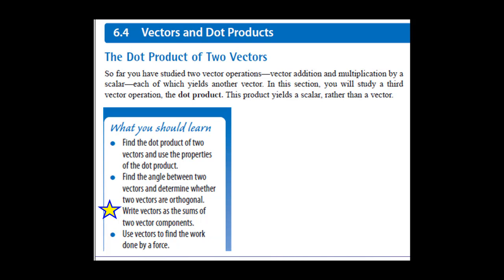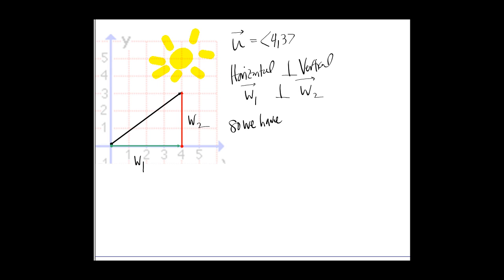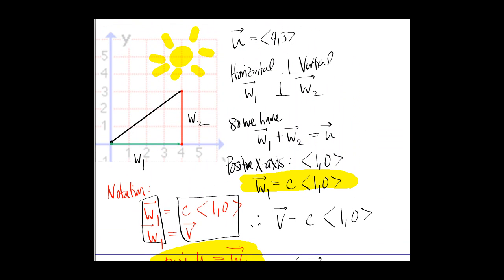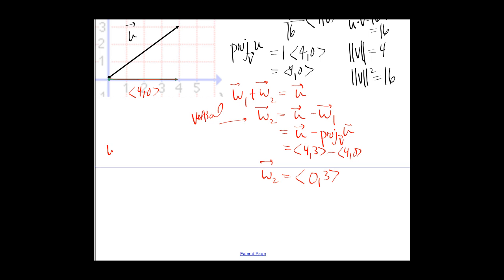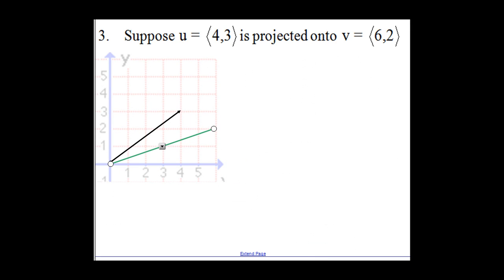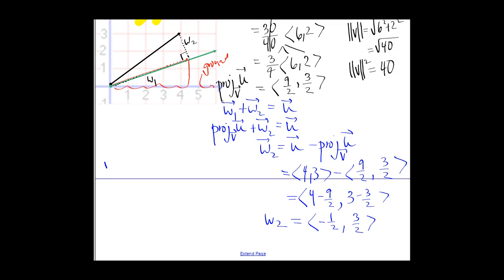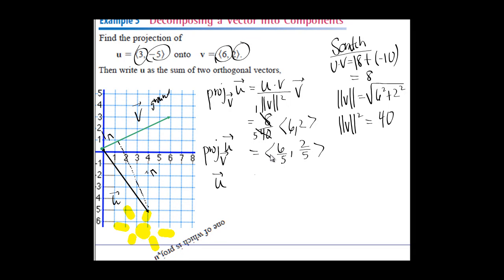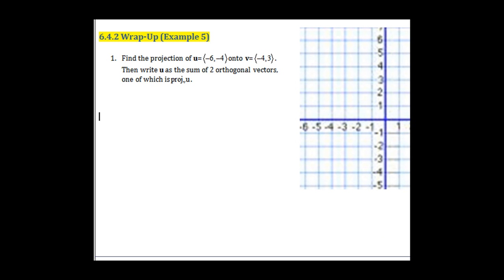6 4 2 Ex 5 only